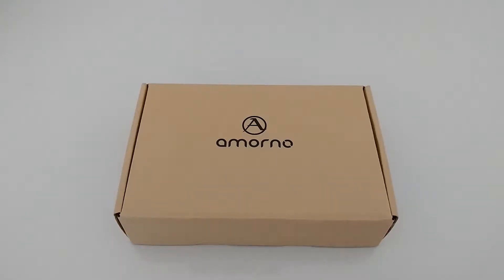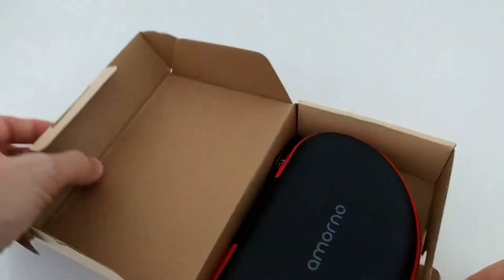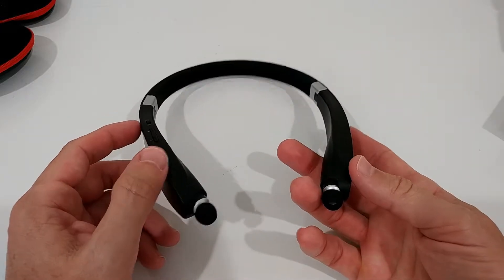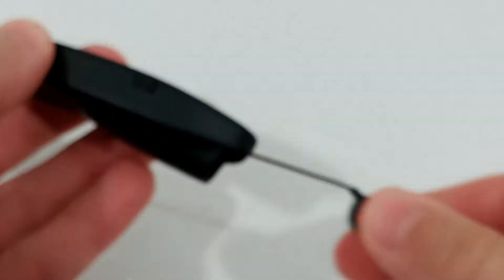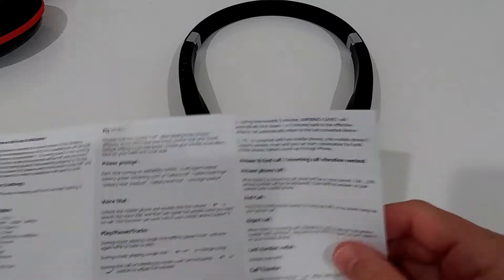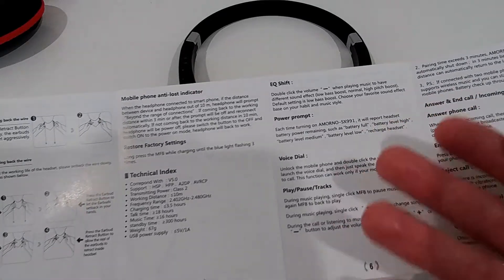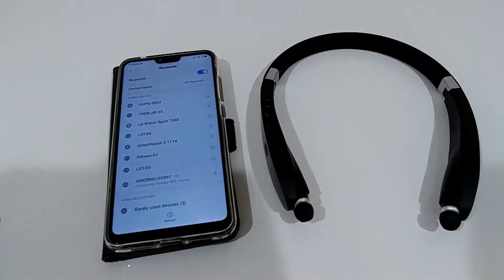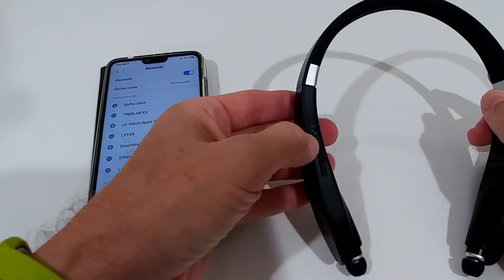AMORNO Foldable Bluetooth Headphones Wireless Neckband Headset with Retractable Earbuds, FULL REVIEW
AMORNO Foldable Bluetooth Headphones Wireless Neckband Headset with Retractable Earbuds, Sports Sweatproof Noise Cancelling Stereo Earphones with Mic (Black)

Full Review With Microphone Test (Microphone Footage in Video)

If you need more information about these nice headphones or want to buy them cheap on Amazon you can use this

[Foldable & Easy Carrying]: The bluetooth neckband headphones weight only 2.30Z with flexible and durable silicone material, 3 different size eartips can let you choose the most suitable eartips and can provide you personalized comfort and enjoy. The additional pouch bag makes it easy to carry the headphones, enjoy music on the go.
[Bluetooth 5.0 & CVC 6.0]: The Bluetooth 5.0 technology provide faster and stable signal connection,the CVC 6.0 noise canceling technology filter out background noise, allow you to enjoy high quality sound. Please notice that the headset and connect with 2 device at the same time, very convenient to use.
[Ergonomic neckband & Retractable Earbuds]: Ergonomic neckband design allow you to wear the headphones on your neck more comfortably and decrease the pressure of your ears. The Auto retractable earbuds allows you to pull the retractable earbud wire to the length you want and press the retract button can store the earbuds wire automatically.
[Long Lasting Battery Power]: AMORNO Bluetooth neckband headphones can provide 16 hours music play time, 18 hours talk time and 300 hours standby time after 3.5 hours single full charge, you can use it for all day work or enjoy long lasting music, battery power status can be checked in your device, very conveniently.
[Call Vibration Reminder]: The AMORNO foldable bluetooth headphones will remind you by vibration when there is a incoming call, you will never never miss any phone call even if you are in noisy environment, provide you a fantastic handsfree call experience.

Product information
Package Dimensions 7 x 4.4 x 1.4 inches
Manufacturer AMORNO
ASIN B07RZR3T8Q